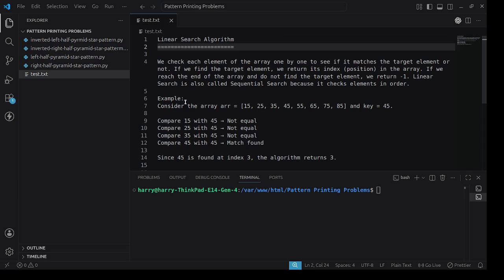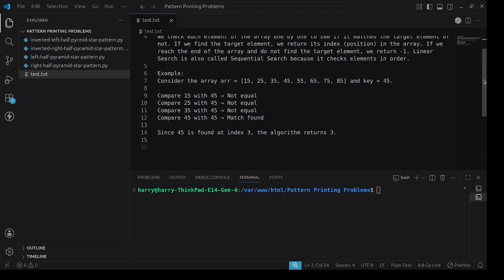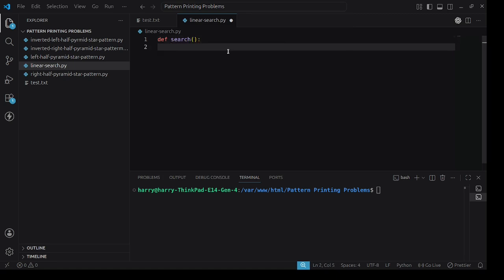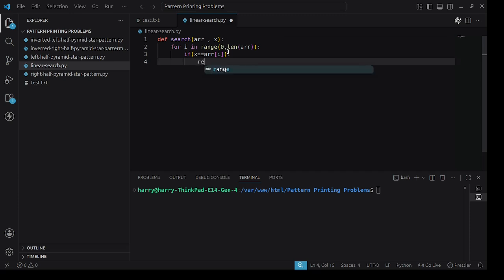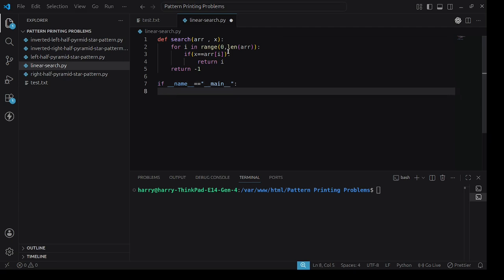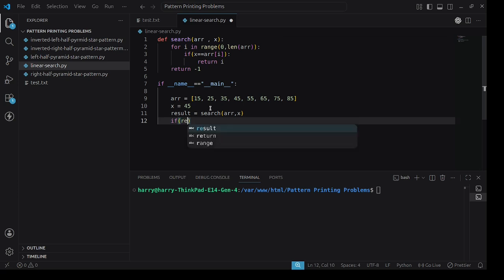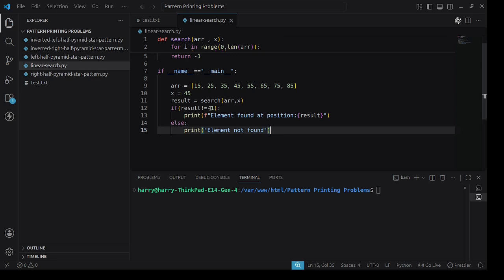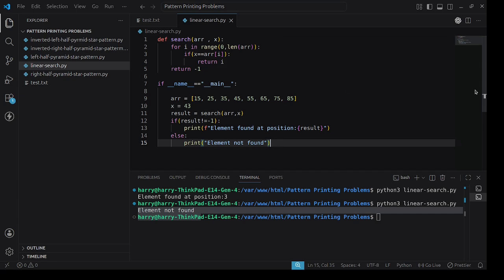Linear Search Algorithm in Python | Explained with Example | DSA for Beginners #05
🚀 Linear Search Algorithm in Python | DSA for Beginners | Pattern & Algorithm Series #05

In this video, you'll learn the Linear Search Algorithm (Sequential Search) in Python with an easy step-by-step explanation.

📌 In this tutorial, you'll learn:
✅ Python implementation
✅ Time Complexity & Space Complexity
✅ Best, Average & Worst Case Analysis
✅ Real interview examples
✅ When to use Linear Search

### Example Covered

Array: [15, 25, 35, 45, 55, 65, 75, 85]
Target: 45

We compare each element one by one until the target is found.
Result: 45 found at index 3

This video is perfect for:

 Python Beginners
 DSA Beginners
 Coding Interview Preparation
 College Students
 Placement Preparation

🔥 Series Playlist: Data Structures & Algorithms in Python

👍 If you found this video helpful, don't forget to:
🔔 Turn on the bell icon for upcoming DSA tutorials.